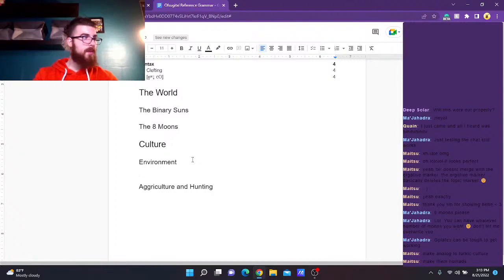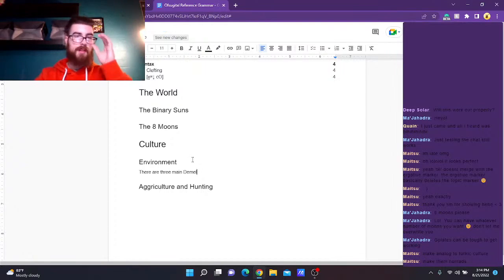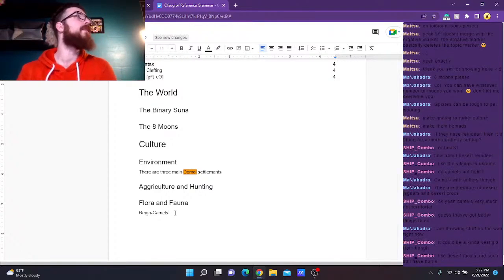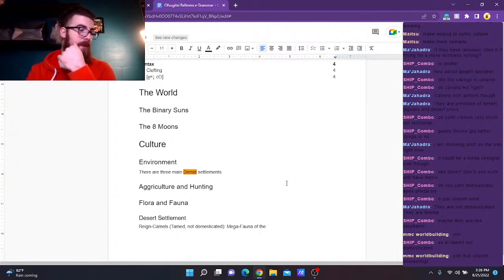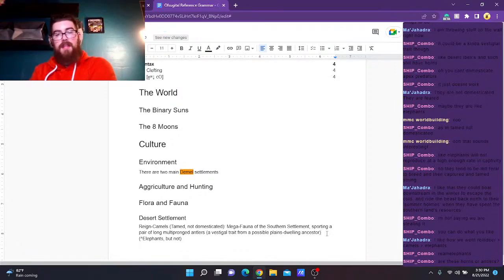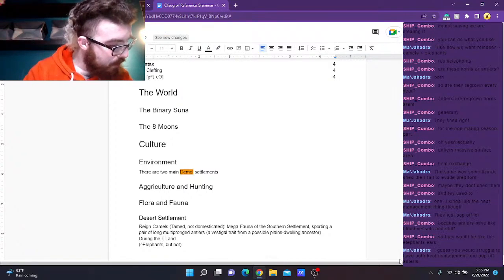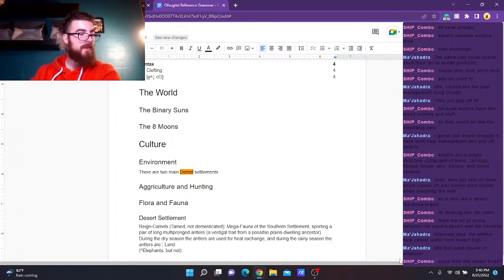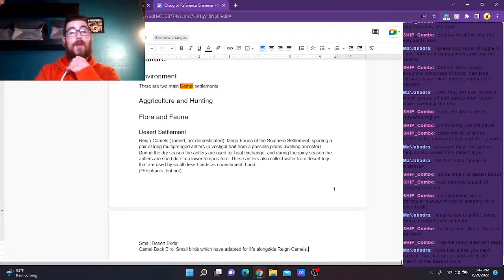The Invasion of ReignCamElephants | Stream 9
The ReignCamElephants have made their way into the world and so have the ReignCamElephant Back Birds. Wanna listen to me rant and learn things? Here ya go!